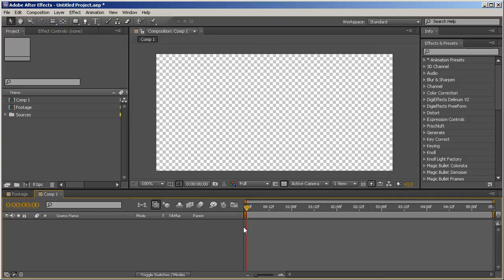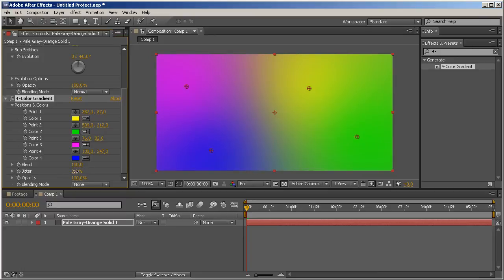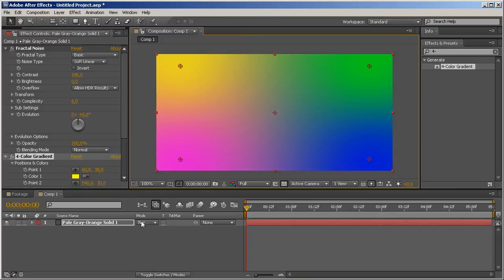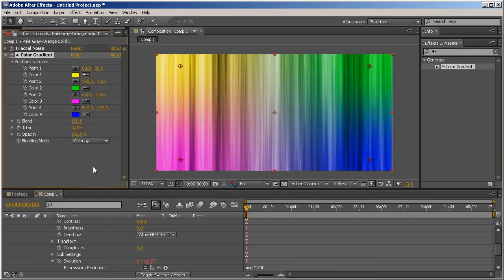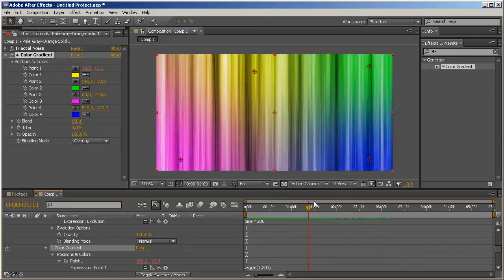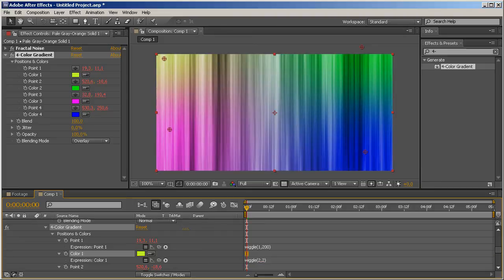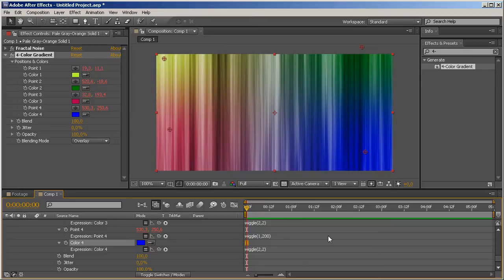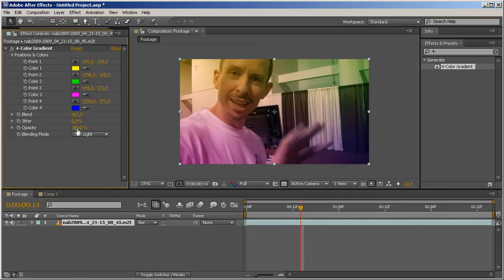AE A-Z: 4-Color Gradient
Few tips on using the 4-Color Gradient effect. This video can also be found on Motionworks.com.au